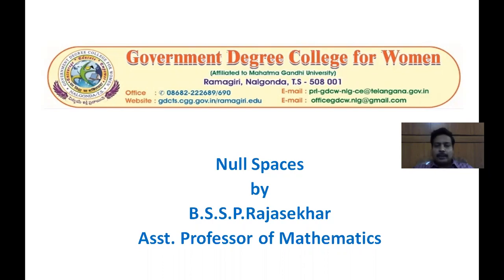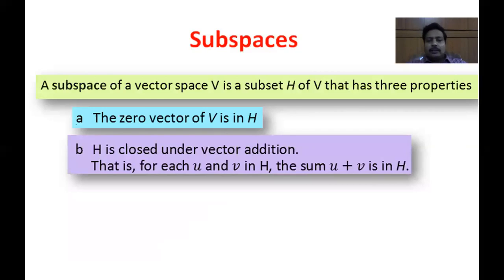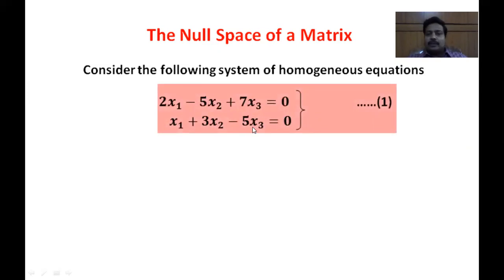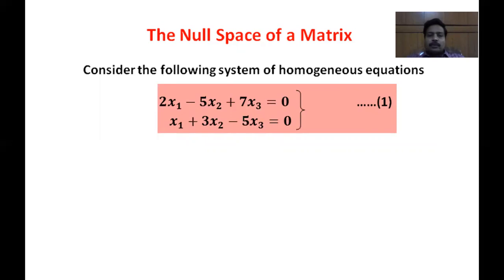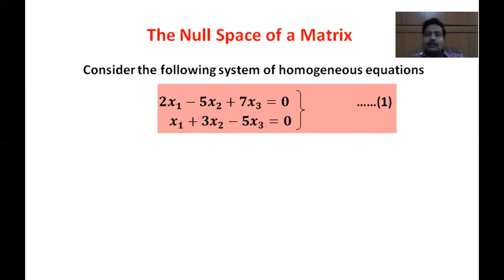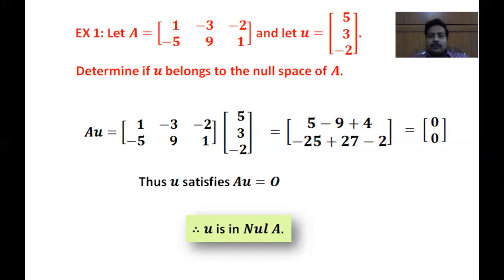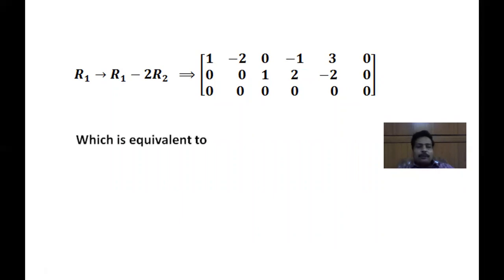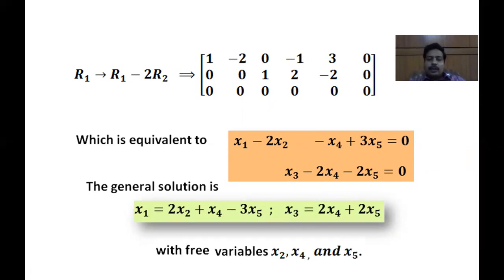Vector Spaces 5 E BSSP Rajashekhar